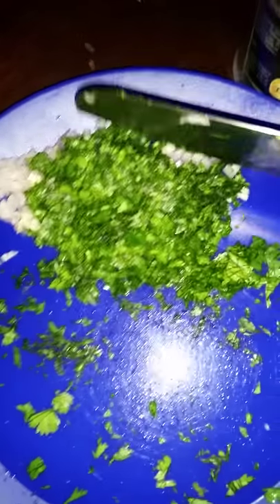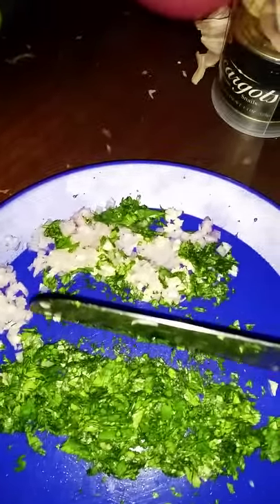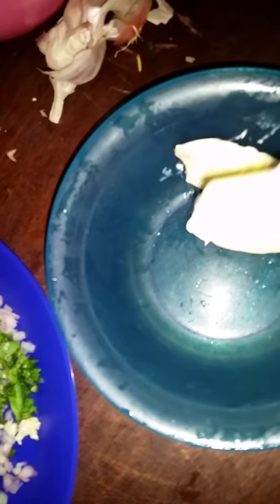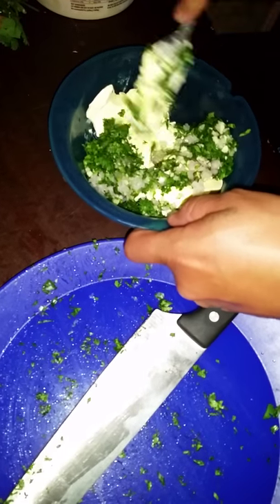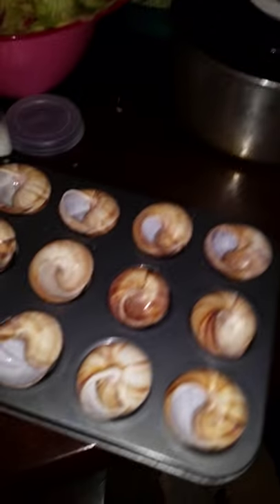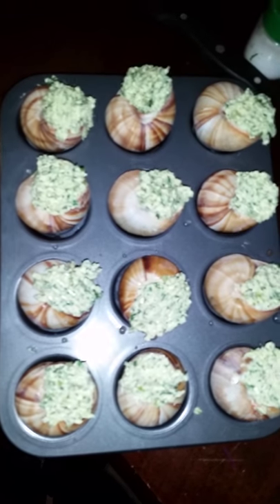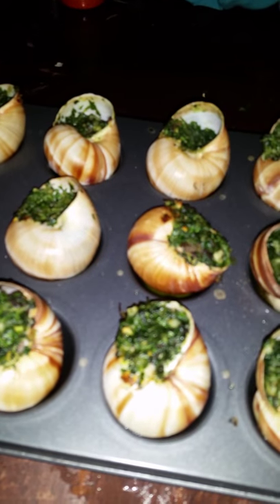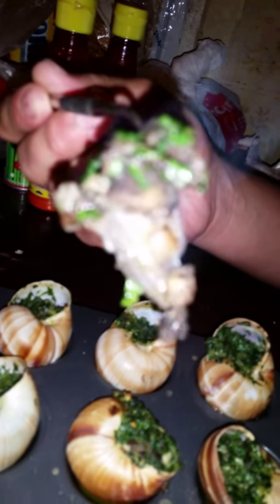Making Escargot first time ever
So I go to Walmart for groceries right?  Wrong!  I go through the tuna aisle and what do I see? Escargot!  I had been wanting to try it since I first saw it on TV when I was very young.